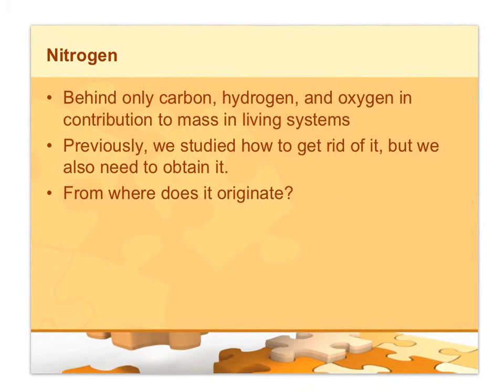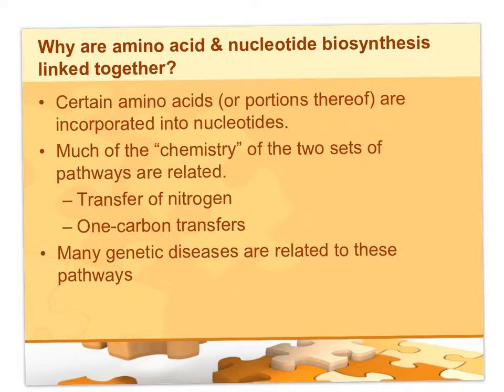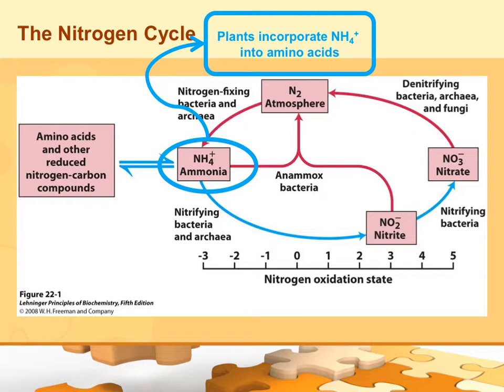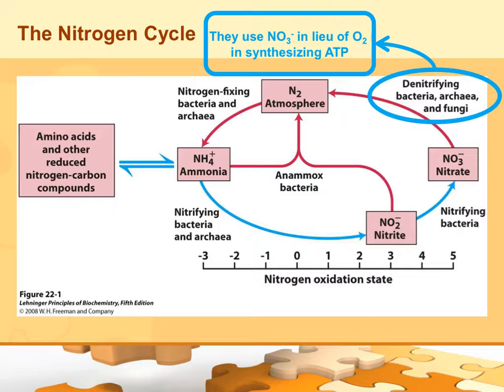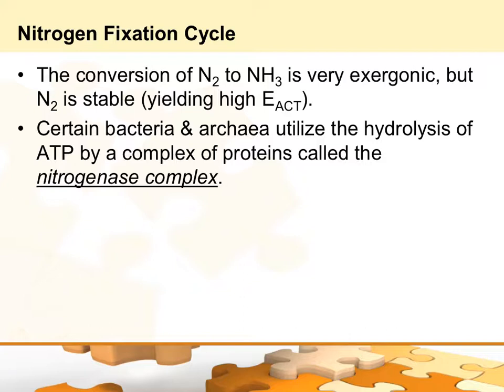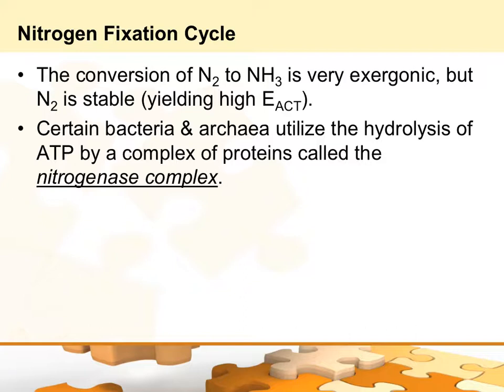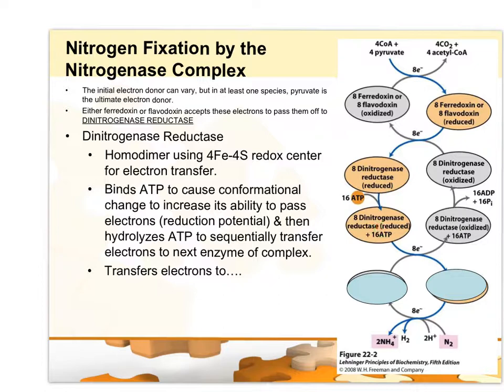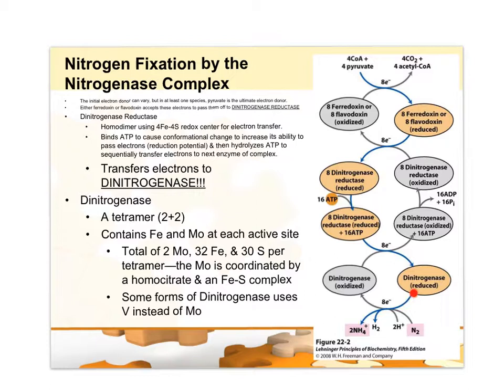bc2 ch22 pt1-1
This is the first lecture of our series concerning the biosynthesis of amino acids (nitrogen metabolism redux) for Spring 2017.